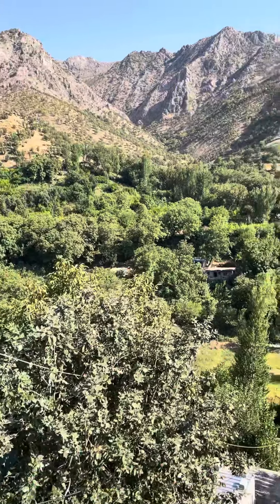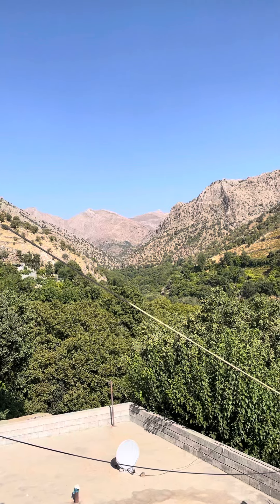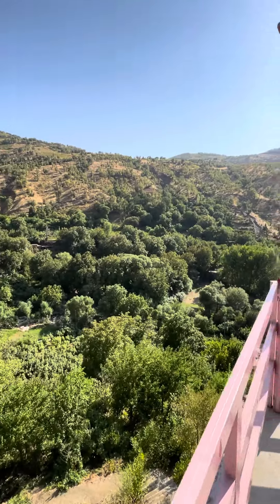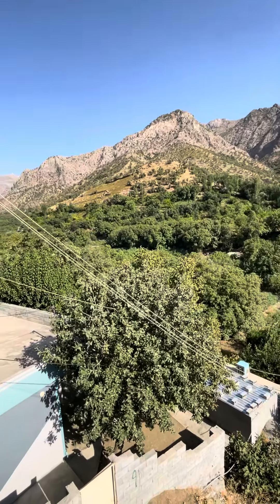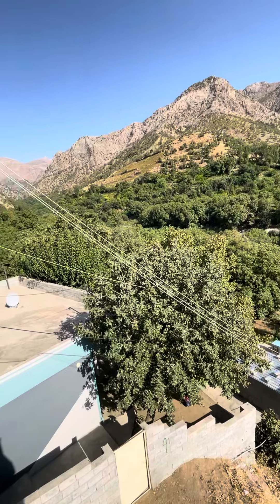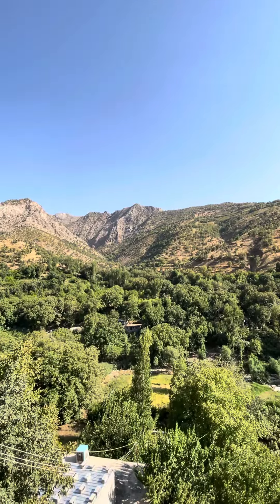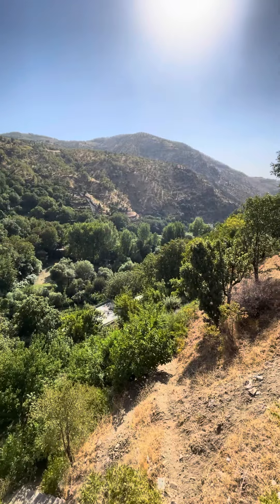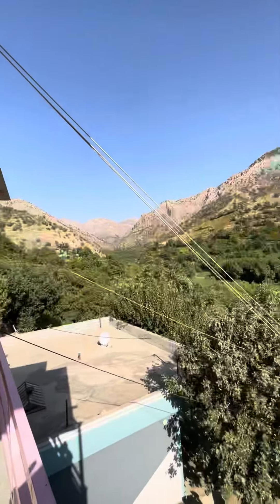A beautiful view of Halsho sub district سروشتی ناحیەی هەلشۆ لە كوردستان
A beautiful view of Halsho sub district in Iraqi Kurdistan. Halsho is located on the border of Iraq and iran.